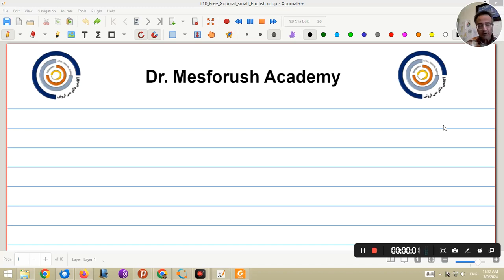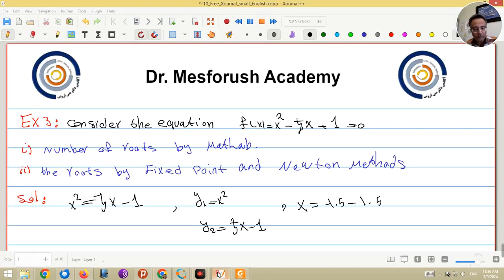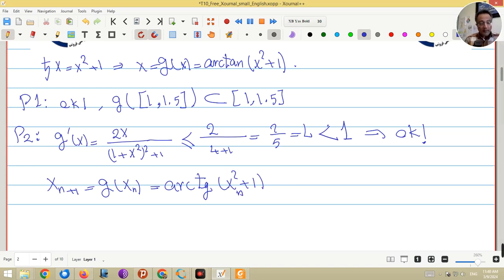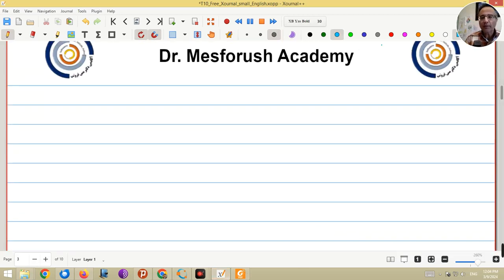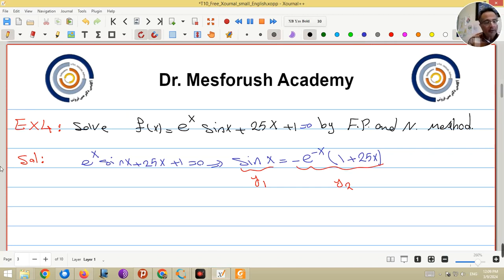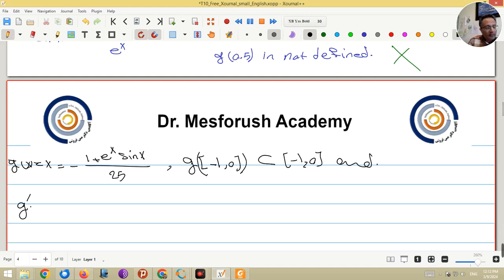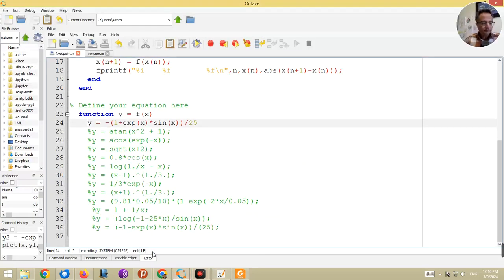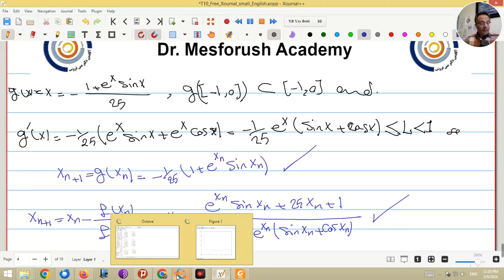Numerical Analysis Lecture 6: Problem Fixed Point NO 2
In this lecture, I solved some problems about fixed points and Newton's methods.
There is no lecture note for this video. you have to watch and write by hand.